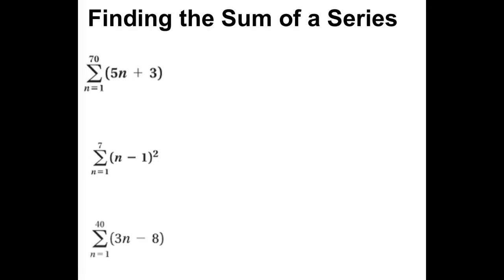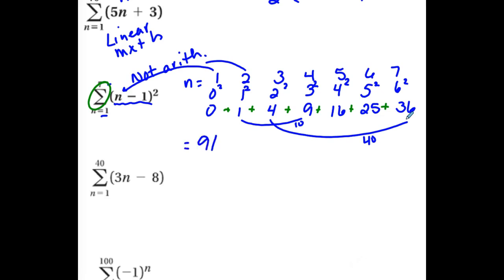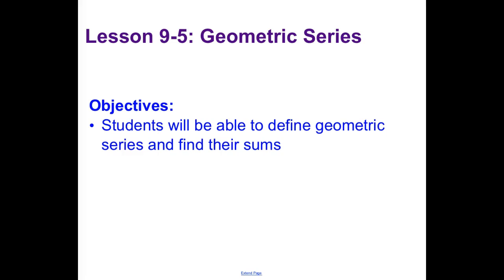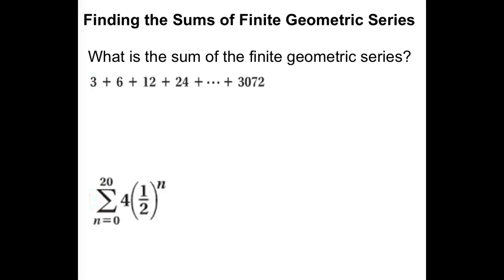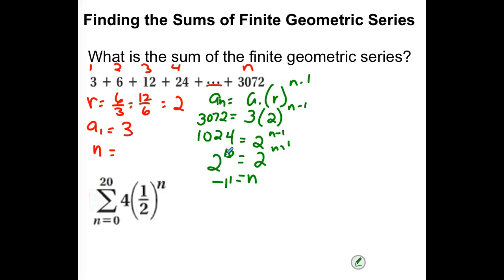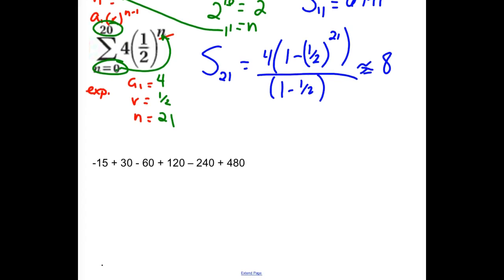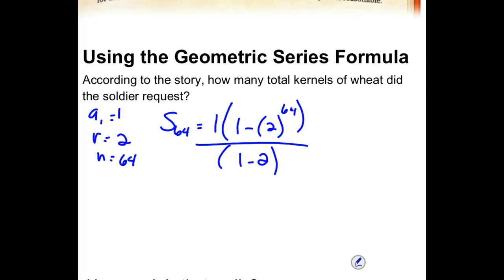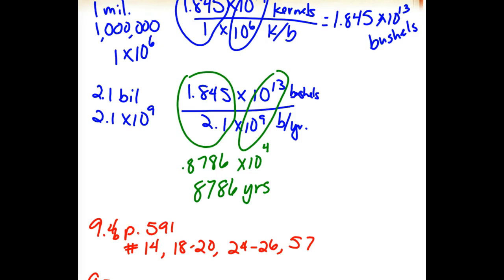Alg 2 Video Notes 9.4b and 9.5a